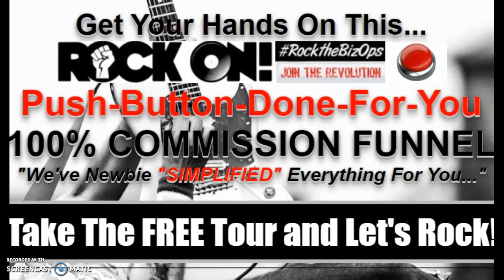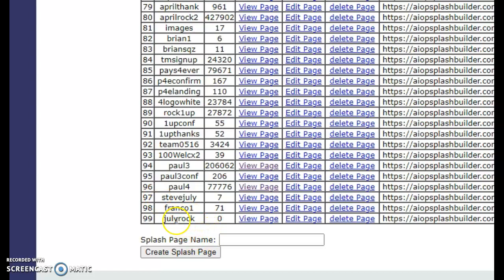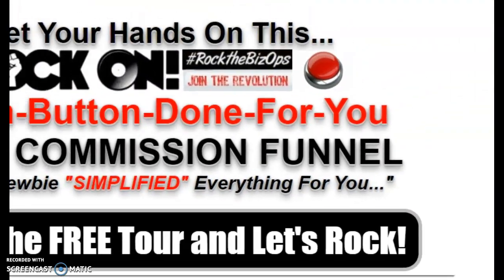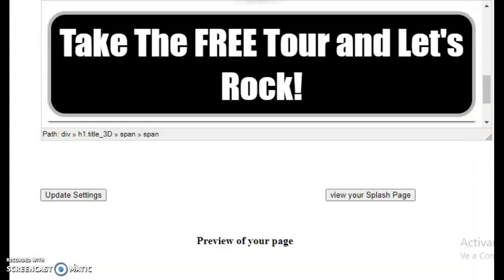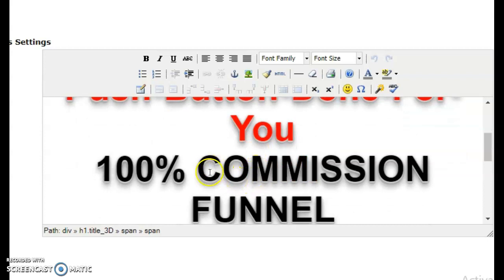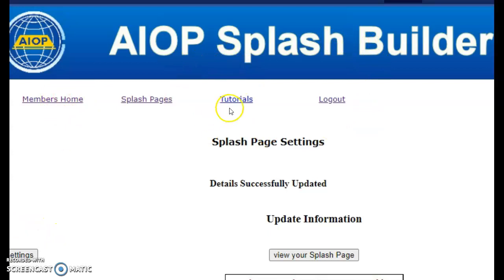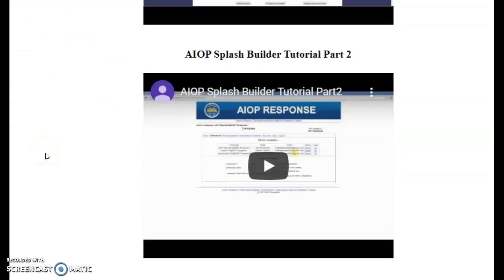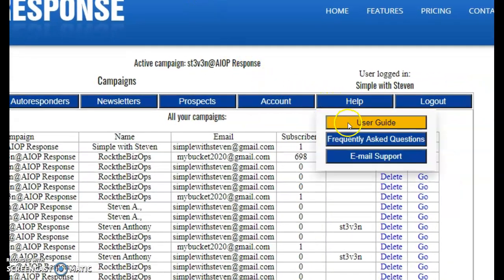How to: hack a splash page? AIOP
How to: hack a splash page? with Steven Anthony
All In One Profits, RocktheBizOps Team Training
Part 1 - The making of a Rock funnel... TUTORIAL
over-the-should style walk through of the design
and build out steps in creating the new July, 2020
Rock Funnel for RocktheBizOps Team Build.